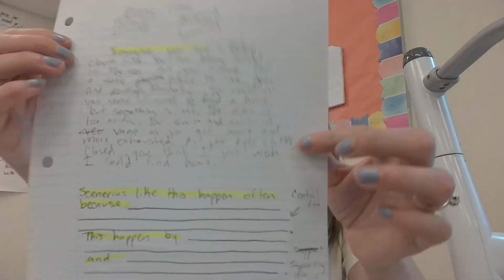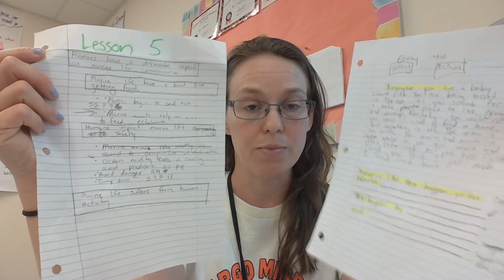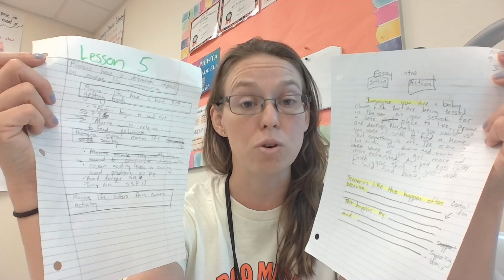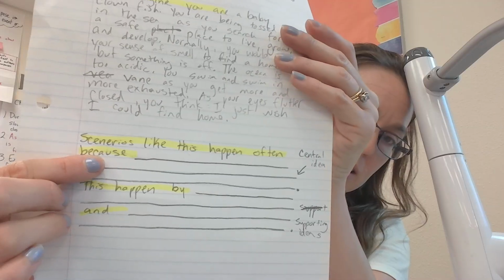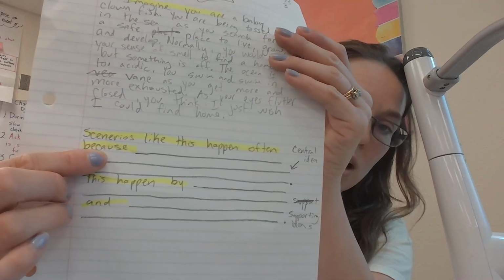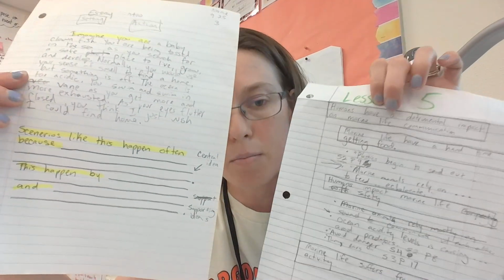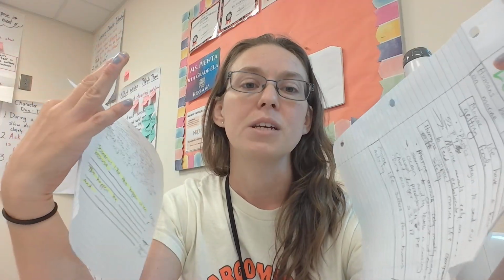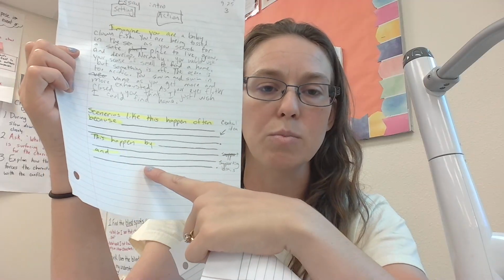Writing Help: Introductions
Need help writing your intro? Watch this video to help!